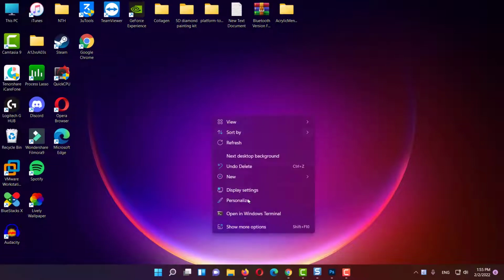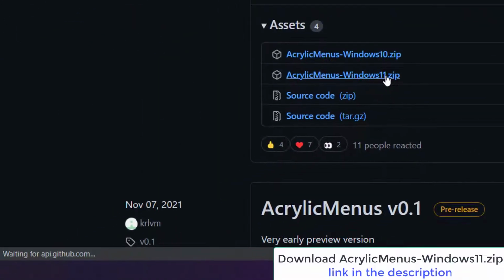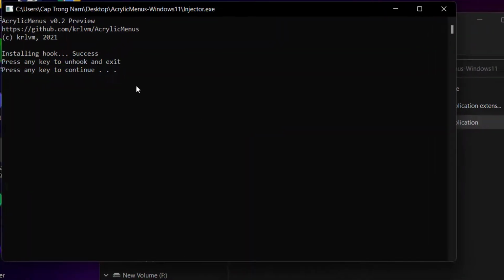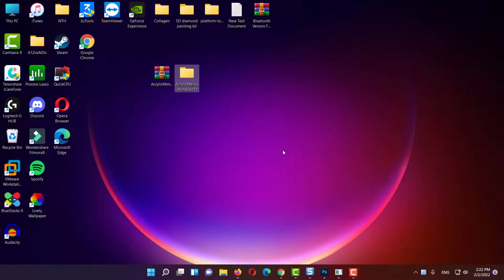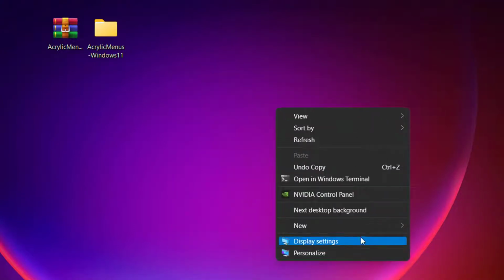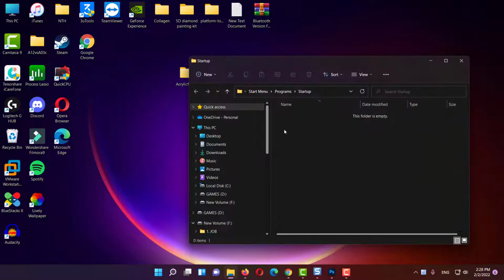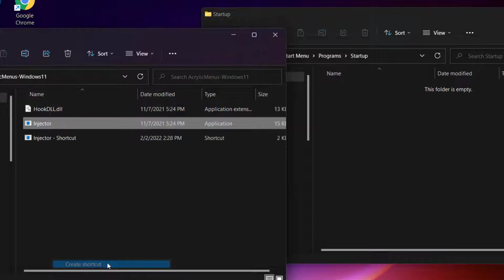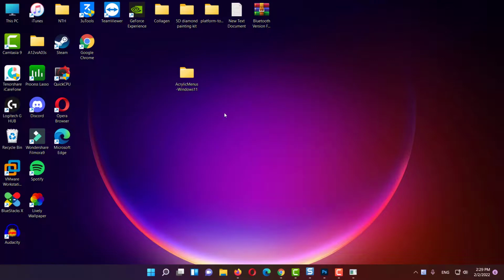How to Enable the Transparent Effect on any Context Menu in Windows 11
In this video, learn how to enable the transparency effect of all context menus on Windows 11 using a small script made by a User on Github which is extremely light weighted.